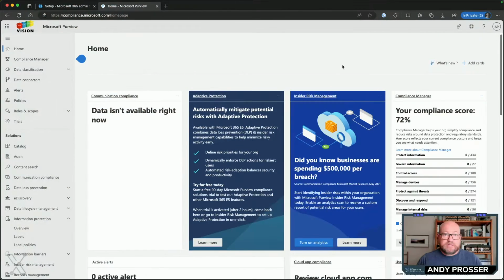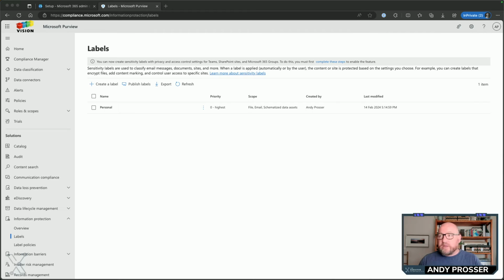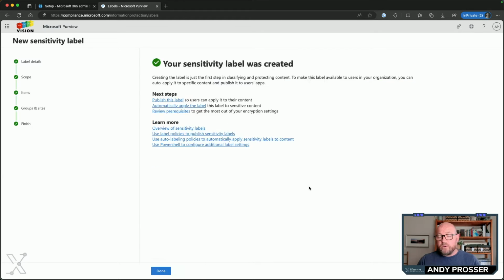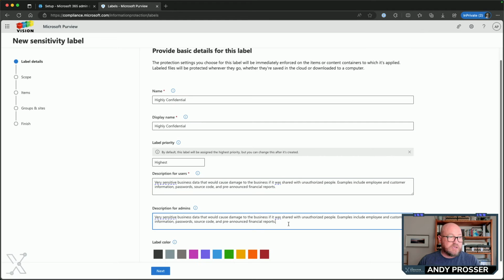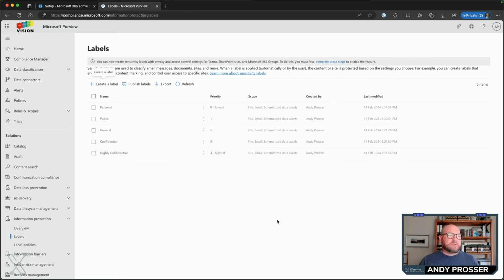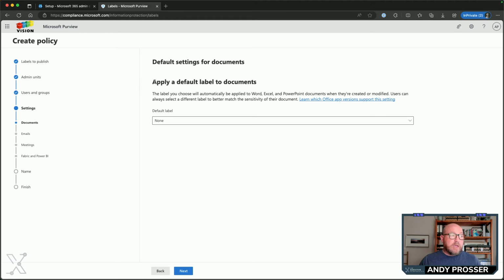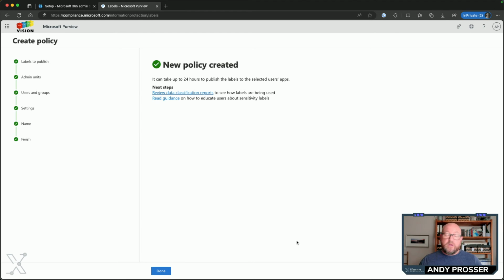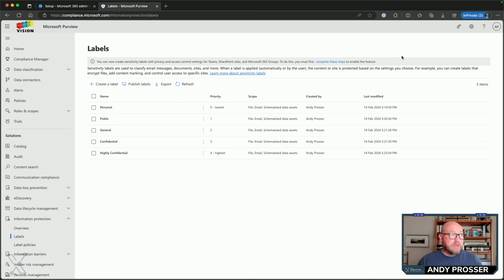How to Create Sensitivity Labels in Microsoft 365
Protecting sensitive data is not an easy job. We all deal with such content every day. With Microsoft365 you can setup some simple labels to help your team quick understand what they can or cannot do with emails and documents. You can even use technical controls to start monitoring or even restricting access. First you need to create and publish these labels.

In this video, I cover how to get started with Sensitivity labels. How to create them and some starting labels and policies. You can change these later but let's start with the basics.